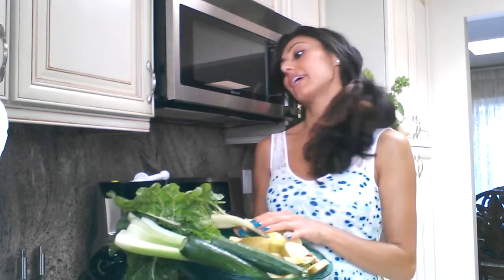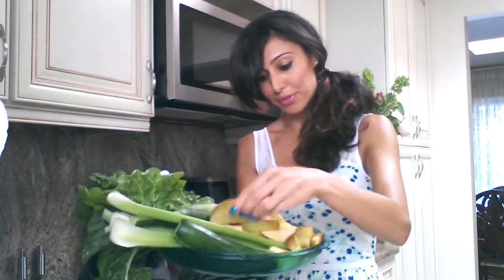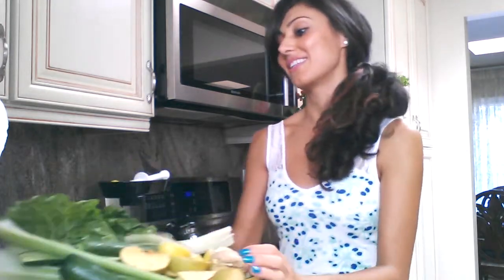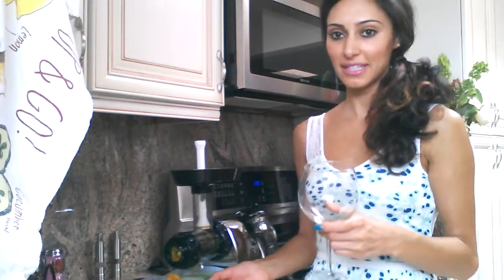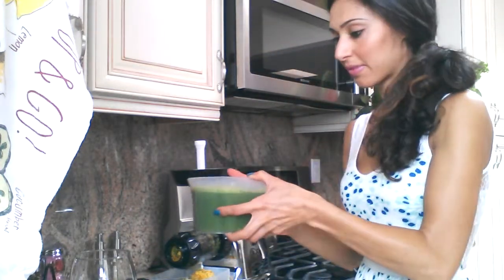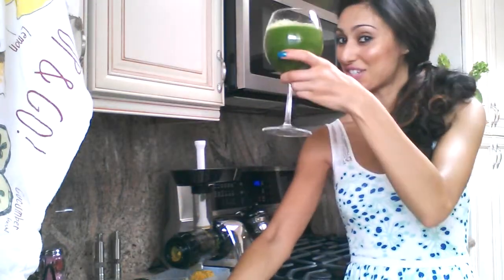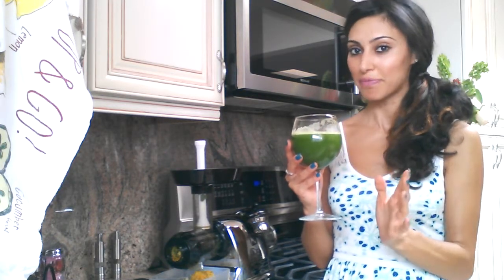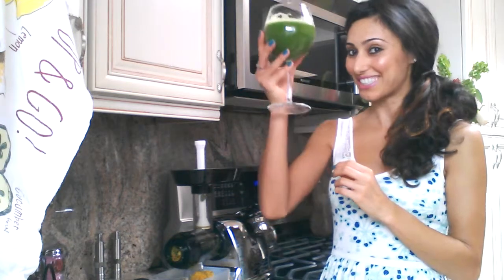High fiber drink